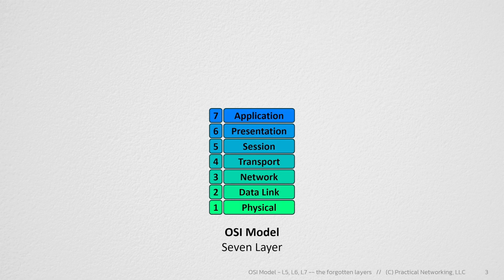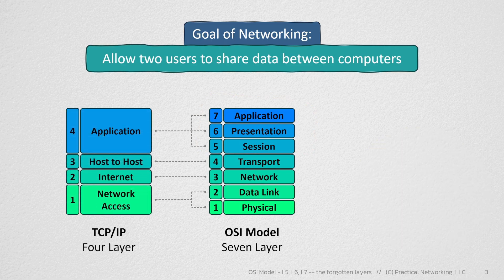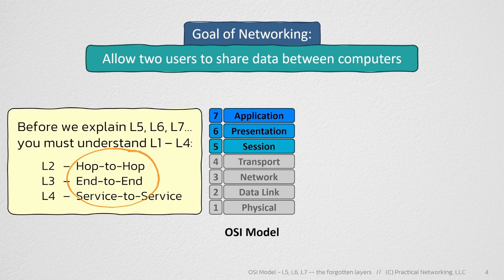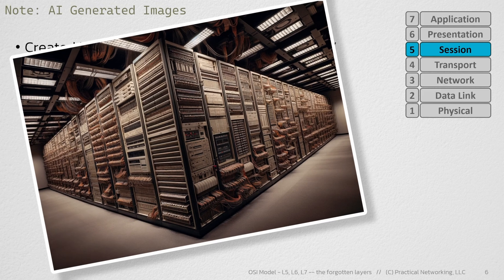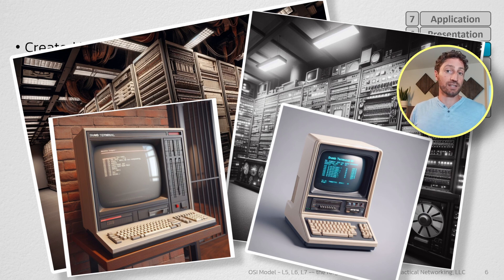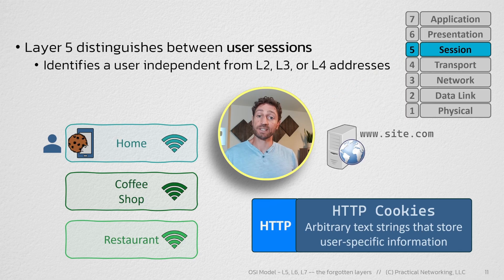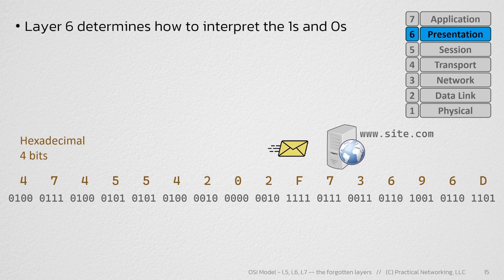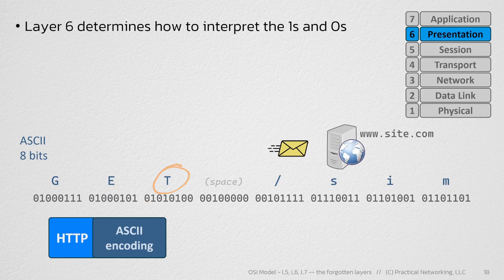OSI Model Layer 5, 6, and 7 -- Session, Presentation, & Application Layers -- what they actually do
Plenty of attention is given to L1-L4 of the OSI model... but very little attention is given to the Session Layer, the Presentation Layer, and the Application layer (Layers 5, Layer 6, and Layer 7).  That's led to a lot of bad information existing about these three errors.  So I decided to create a video that explained how these three layers work, and how they contribute towards the goal of Networking:  sending data between two computers.

This video can be considered a follow up to my first two videos on the OSI model:

In addition, I highly recommend watching my last video before or after watching the OSI model Layer 5, 6, and 7 video:

00:00 - Intro
00:42 - OSI Model, TCP IP Model, Four / Five / Seven layer models
02:00 - Layer 5 - Session Layer
04:06 - Session Layer Modern Example: HTTP Cookies
06:04 - Layer 6 - Presentation Layer
07:38 - Presentation Layer Modern Example:  ASCII encoding
08:19 - Layer 7 - Application Layer
09:34 - HTTP vs FTP - protocols implement L5, L6, L7 independently
10:43 - Why L5-L7 are often combined?
11:14 - Networking Models - Layers of Abstraction
12:30

If you want a full training series unpacking Networking Fundamentals and how Data moves through the Internet, check out Module 1 of the course which is available for free on Youtube:

And if you enjoyed that series, consider the expanded course based on this series covering the full depth of Networking: